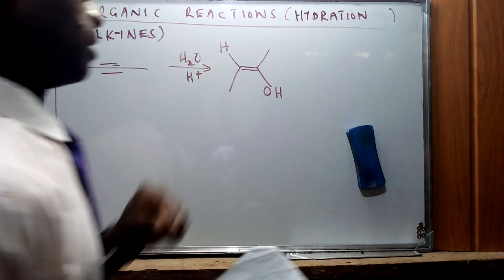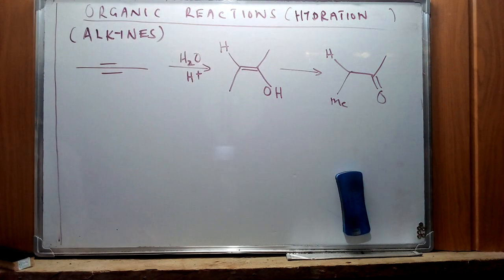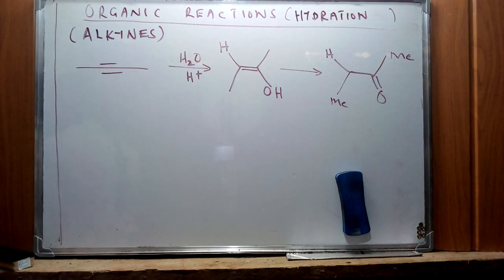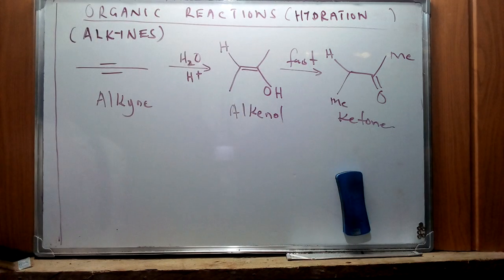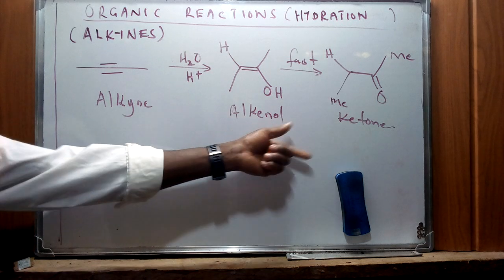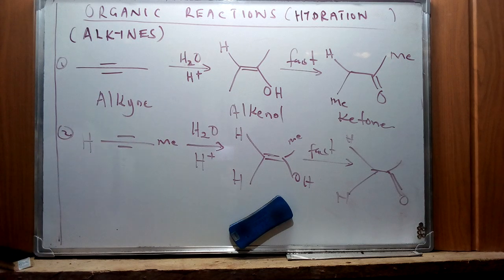From Alkynes to Ketones: Understanding Hydration Reactions